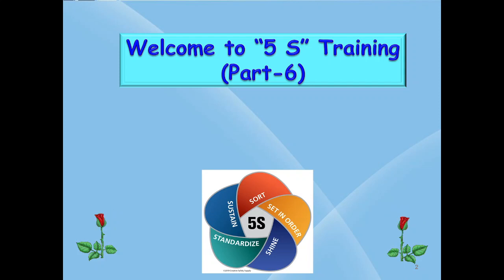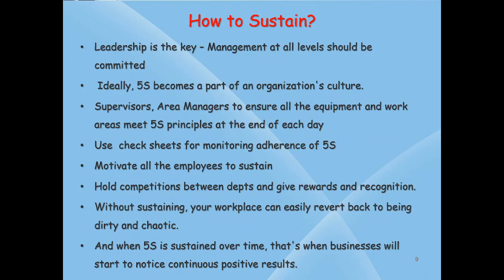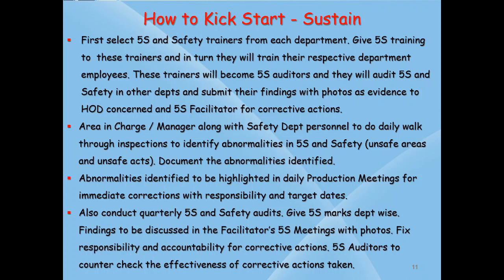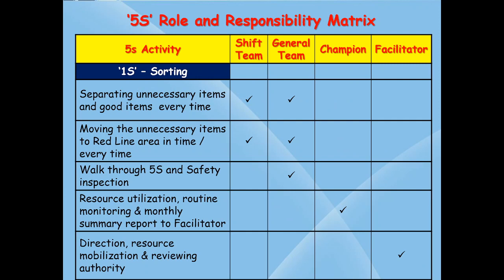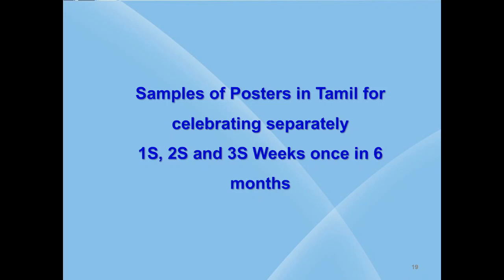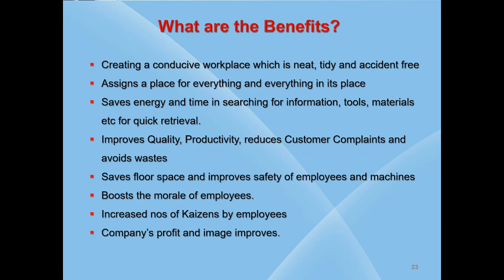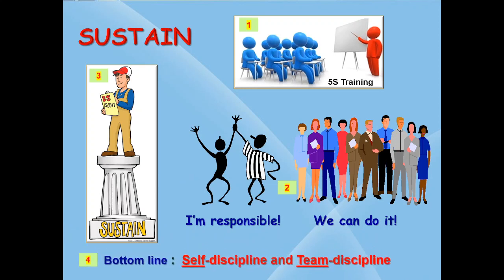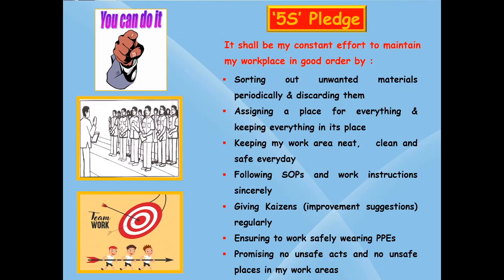5S – Sustain "Learning with sivaram"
Fifth Step in ‘5S’- ‘Sustain’
Introduction to
‘5S’-’Sustain’

What is ‘5S’-Sustain?
Why we must ‘Sustain’?
How to ‘Sustain’?
Benefits of ’Sustain